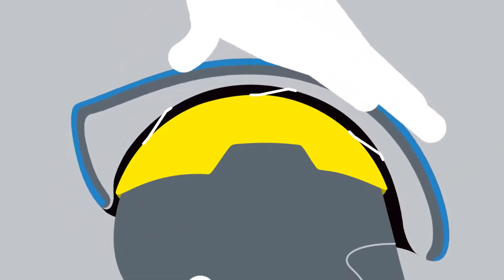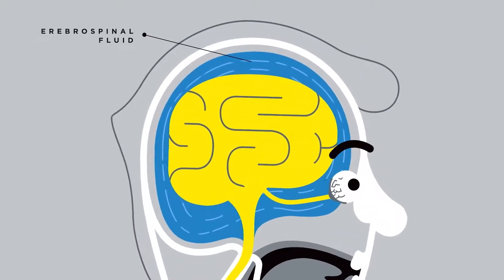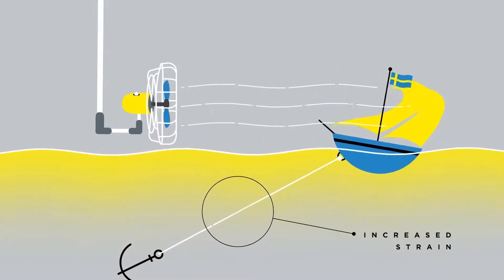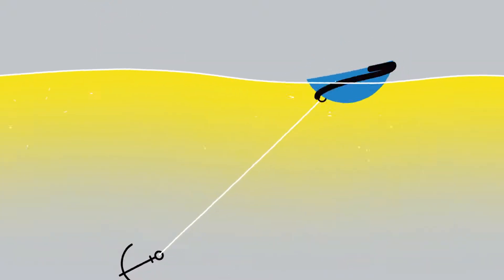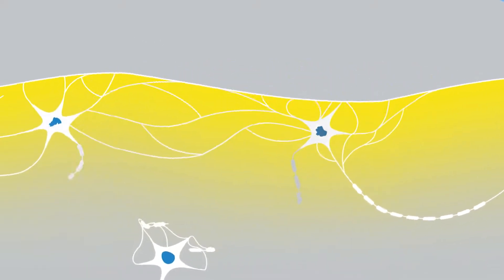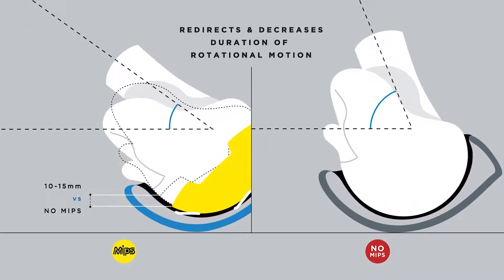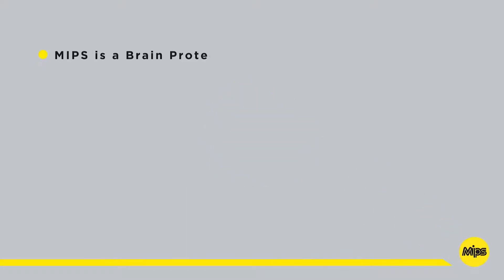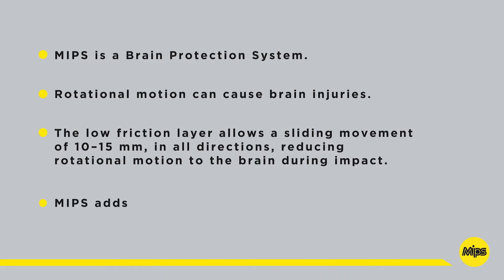Sport 1: Maksimal trygghet med MIPS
MIPS er hjernebeskyttende teknologi implementert i flere sykkel-, ski- og snowboardhjelmer, slik at hjelmen bedre håndterer det som faktisk skjer når man faller. Lær mer her!